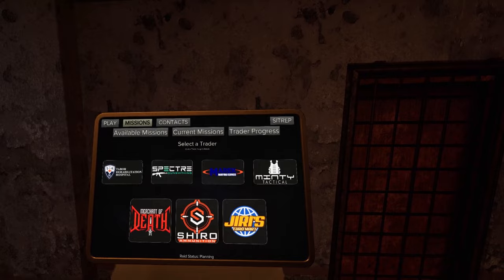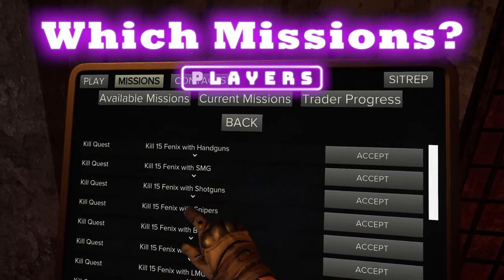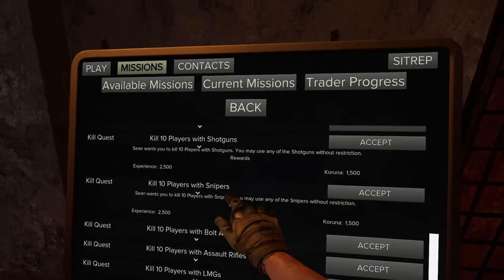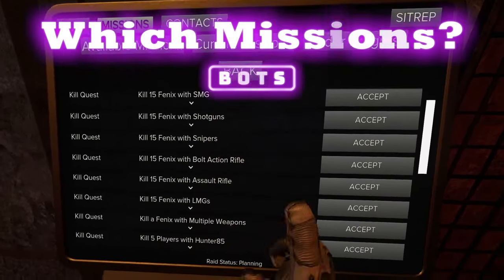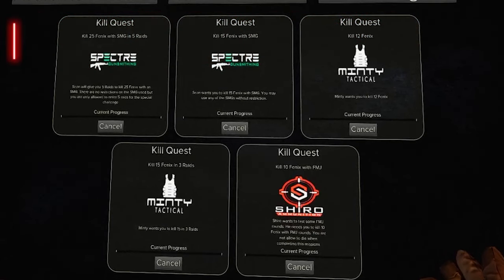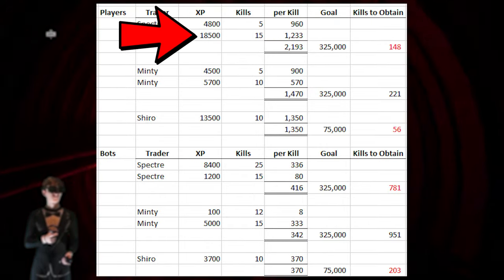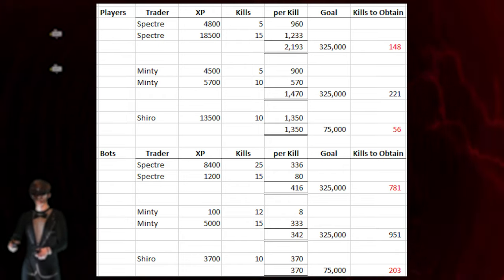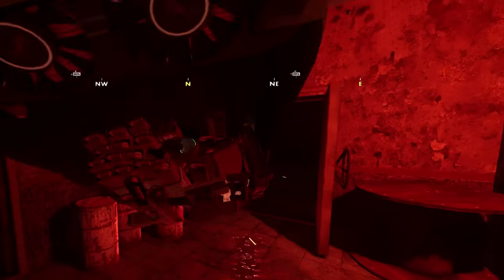Ghosts of Tabor Trader Level Guide - Fast Track with MATH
Inside Ghosts of Tabor...the traders can be more difficult to overcome than some players, and today I am going to show you the FASTEST and BEST methods for leveling up your traders inside of the Tabor.

Intro (0:00)
Overview (0:33)
Missions - Players (1:51)
Missions - Bots (3:45)
Do You NEED Max Level? (5:20)
Numbers Crunch (5:39)
Levels - Money Side (7:07)
Conclusion (10:13)

If you want to see more of this content feel free to watch me be stupid on live!
If you want to see me do dumb stuff (but in short form?):